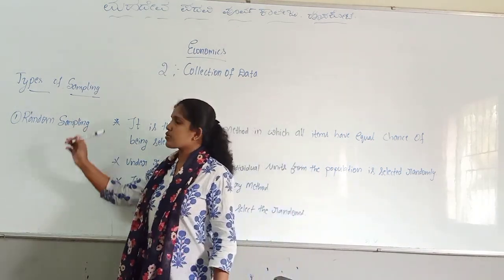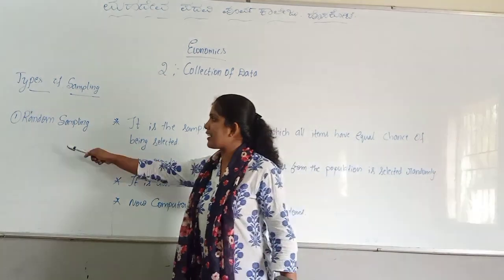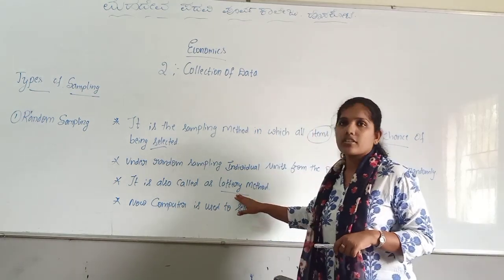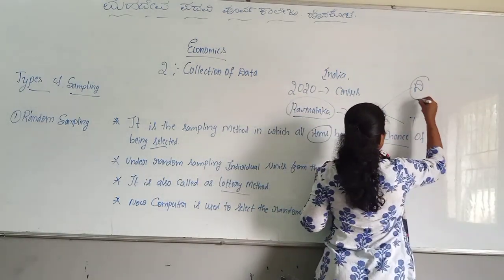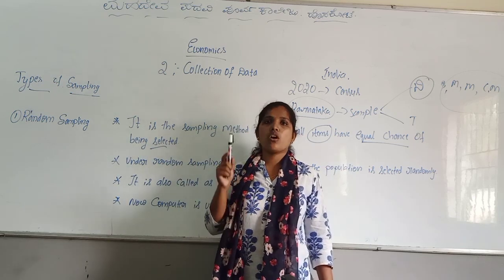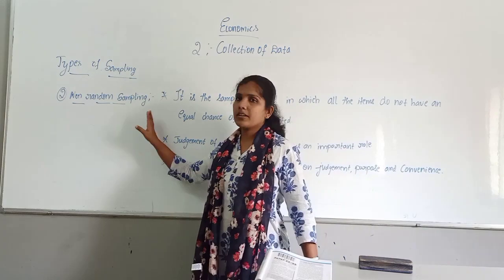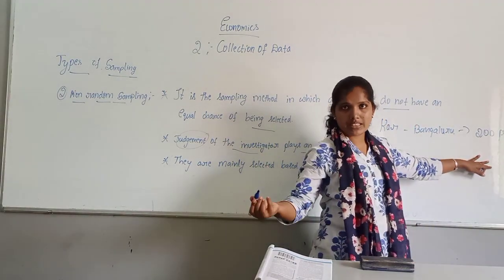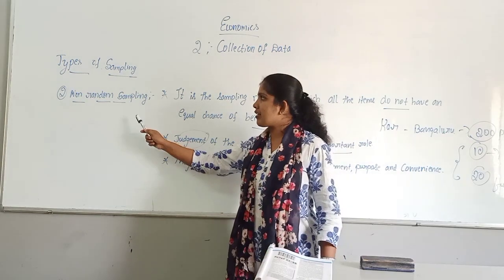Collection of data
types of random sample and non random sample